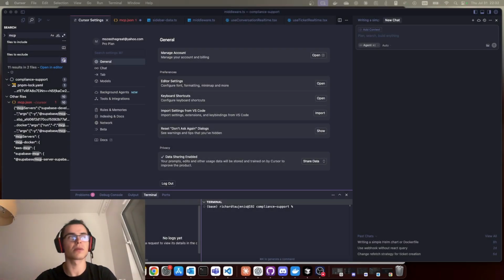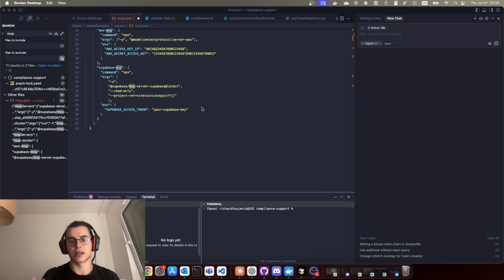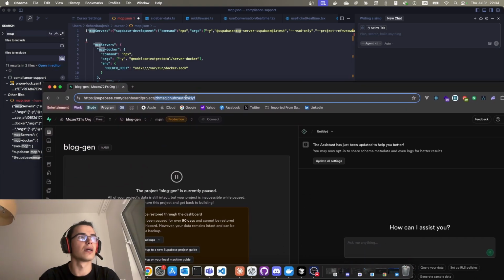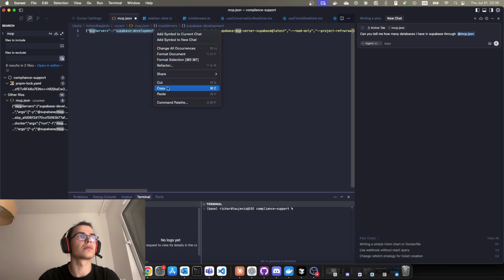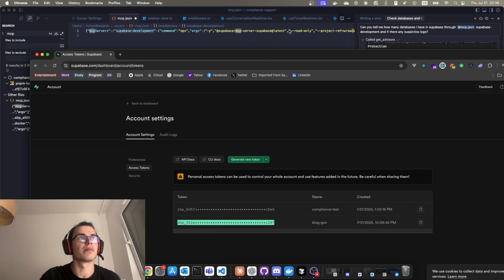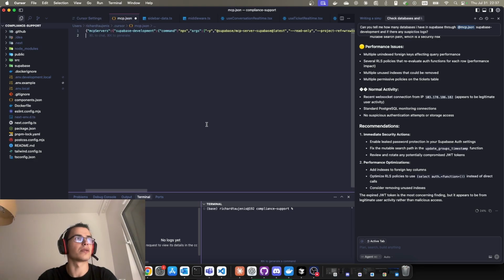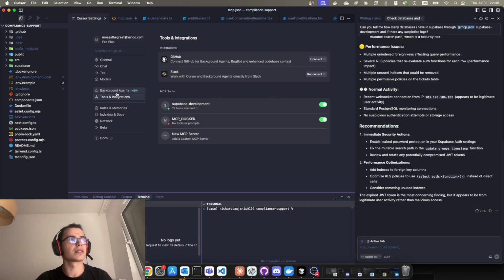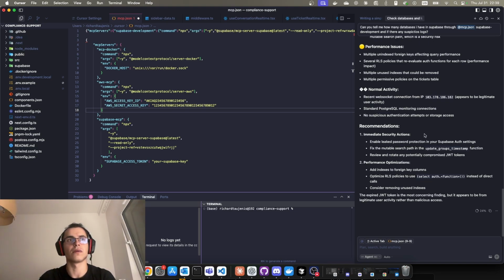Cursor MCP Meets Supabase – Fast-Track Your AI Backend Setup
Want to go from code to deployable AI app—fast? In this short hands-on video, I walk you through how to connect Cursor MCP with Supabase to streamline your AI app backend, enabling real-time data handling, persistent storage, and efficient deployment.

🔌 Cursor MCP gives you the power of a modern coding environment with seamless agent and tool integration.
🛠 Supabase acts as your Postgres-powered backend with auth, real-time updates, and storage built in.
🐳 Bonus: I briefly touch on using Docker MCP as an alternative path for containerized environments.

This isn't just theory—it's a practical breakdown of why this stack matters, where it fits, and how to start leveraging it without drowning in boilerplate or backend complexity.

Indie devs building AI tools

Hackers prototyping fast

Anyone exploring next-gen coding agents + serverless backends